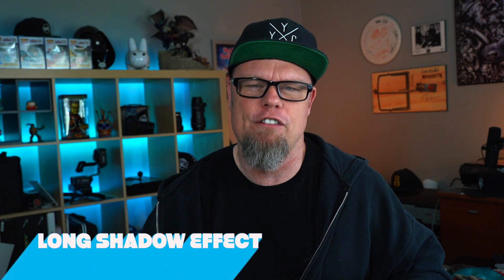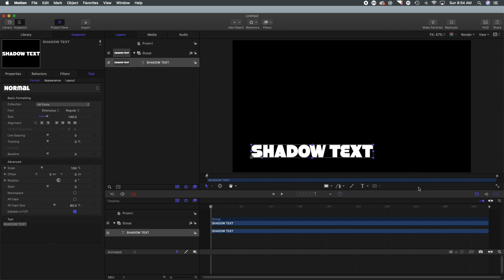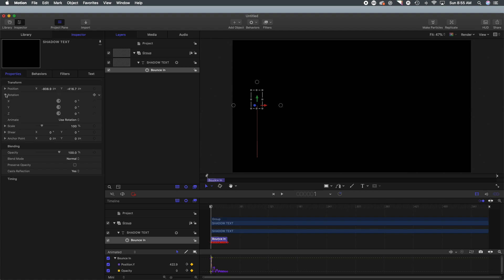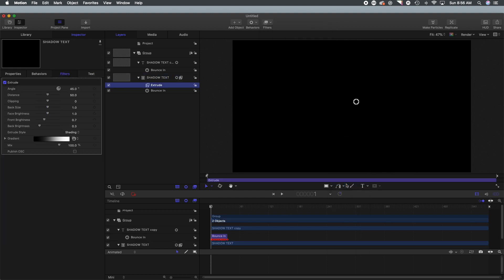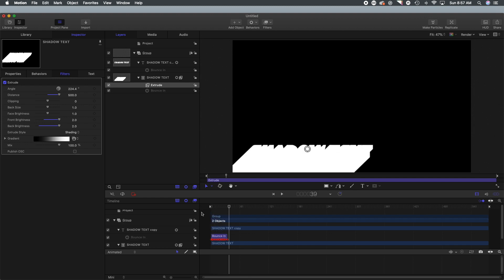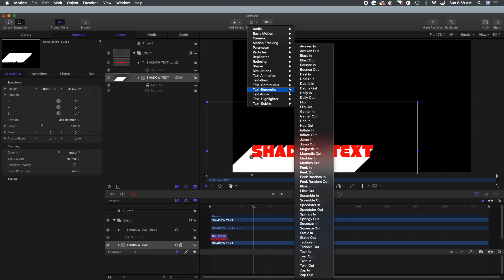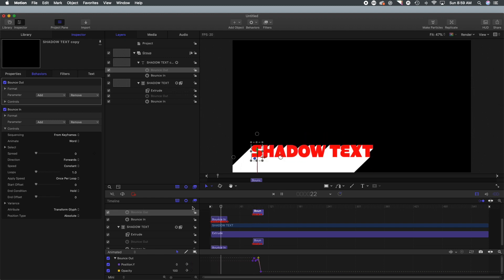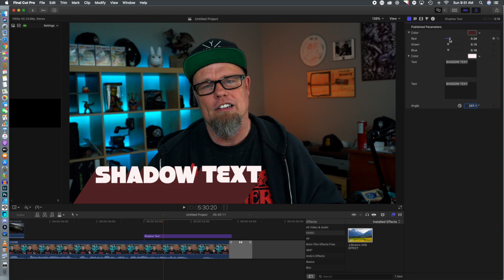How to Create the Long Shadow Effect in Motion 5 - Free Plugin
We show you how to create the Create popular "long shadow effect" simply and effectively in Motion 5 for Final Cut Pro X. We show you a method to create the effect without using the replicator that is quick and easy, as well as how to create a animated lower thirds title.

This title effect works well in music videos, vlogs, travel films, and videos with a vintage look.

As always we are giving away the project for free for you to use as you please.